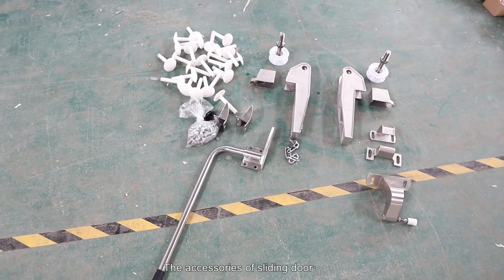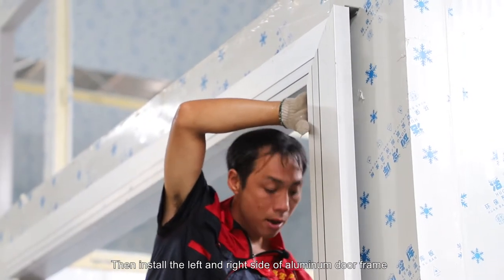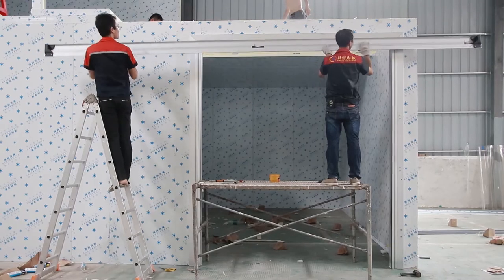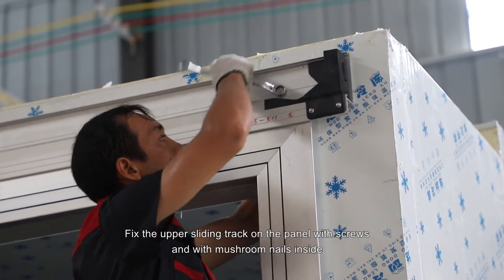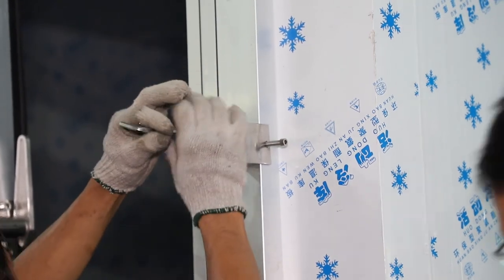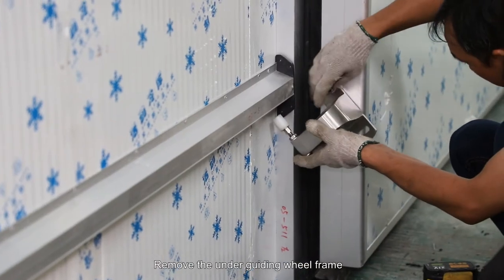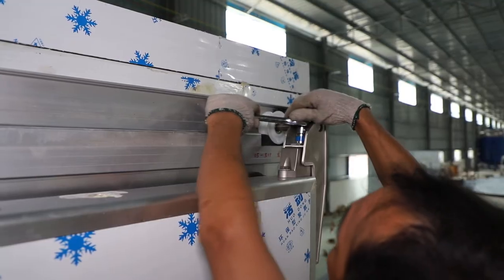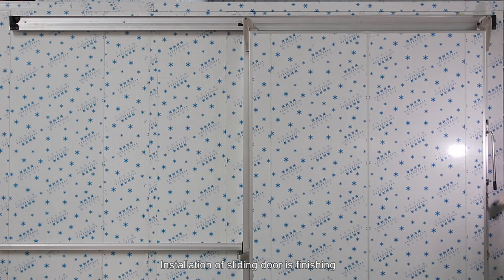Cold Room Sliding Door Installation Instruction Chang Xue Refrigeration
Cold Room Sliding Door Installation Instruction By Chang Xue Refrigeration